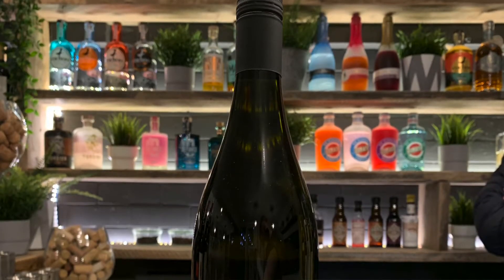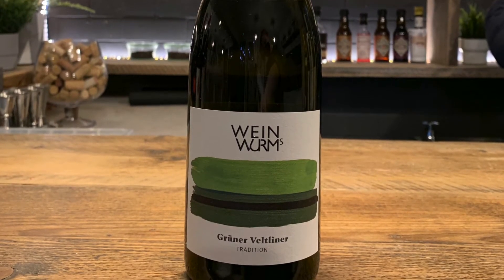Weinwurms Gruner Veltliner